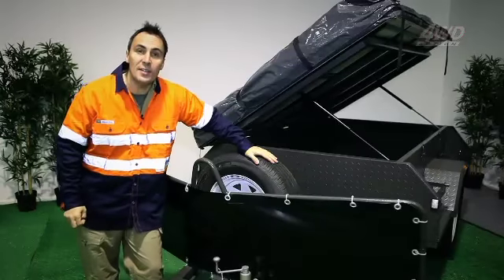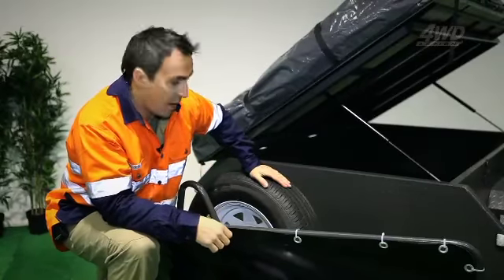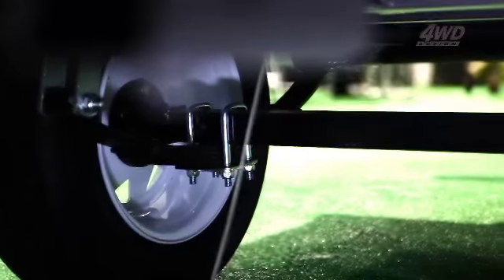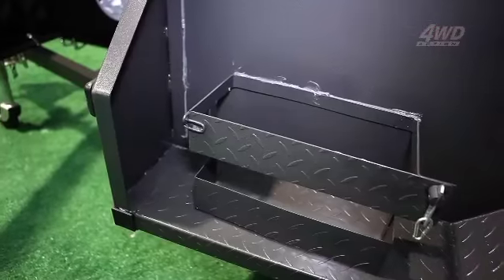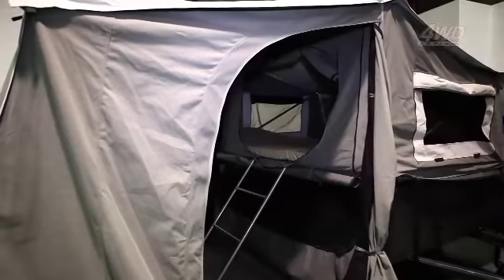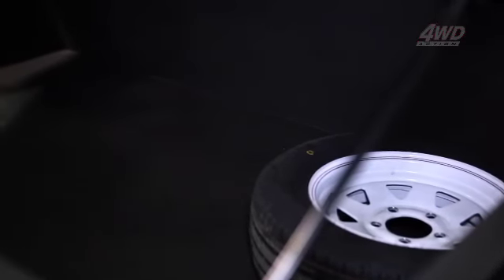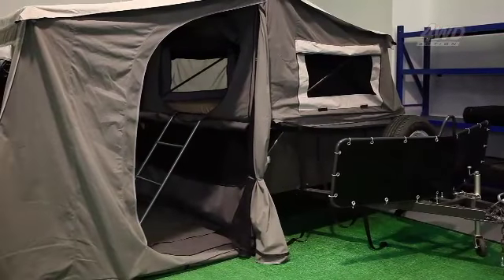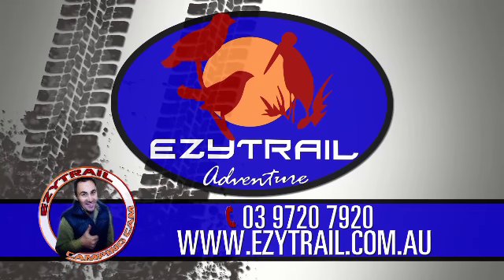Semi off road camper trailer - Tambo EZOR - Ezytrail camper trailer - Discontinued model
Please notice that this camper model no longer available any more.

Your ideal first camper trailer.  With standard tow hitch and low ball weight - this can be towed behind a range of medium size cars or SUV's  The tent can be set up by one person (two is better), with a queen size bed and full size front awning.  The awing can be fully enclosed - comfort away from home.  Made from 14oz rip stop canvas, PVC bucket floor on the tent - fine sand fly proof mesh and with all your poles, ropes and pegs included - this has your covered in comfort.

1/97-107 Canterbury Rd Kilsyth VIC 3137